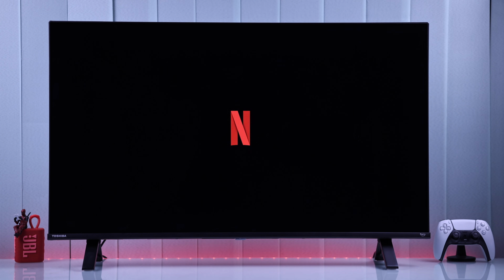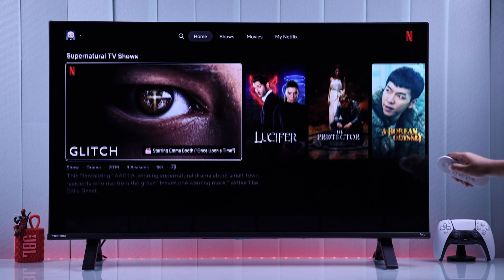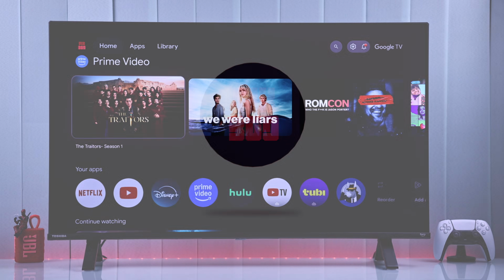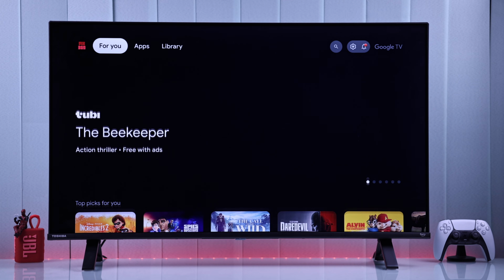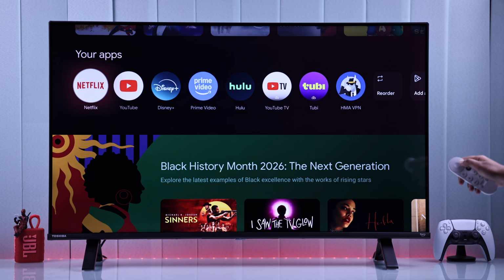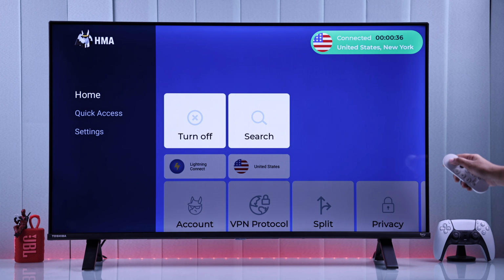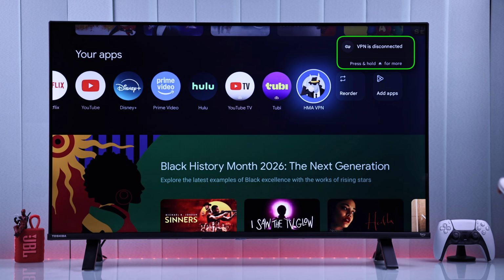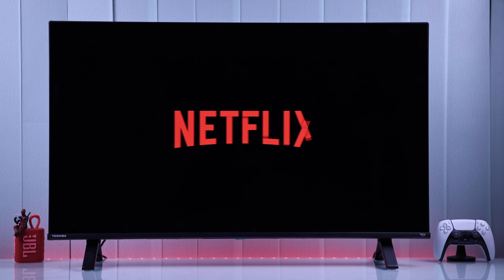How to Fix Netflix Proxy Error but No VPN on Smart TV!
Wondering how to fix your VPN proxy error even though you are not using one? Let's explore how to fix this issue together.

Frustrated by the "Error: You seem to be using a VPN or Proxy" message appearing on your Netflix screen and blocking your access to content? This proxy issue can appear on Smart TVs such as Samsung, LG, Hisense, Toshiba or any other Smart TVs, often due to network routing conflicts or system-level restrictions that prevent Netflix from loading properly. You can easily fix this problem by following any of these 3 proven solutions and enjoy your favorite movies or TV shows on Netflix.

0:00 Intro: How to Fix Netflix Proxy Error with VPN
0:13 Solution 1: Check VPN and Turn Off
0:48 Solution 2: Restart the TV
1:11 Solution 3: Switch or Create Profile